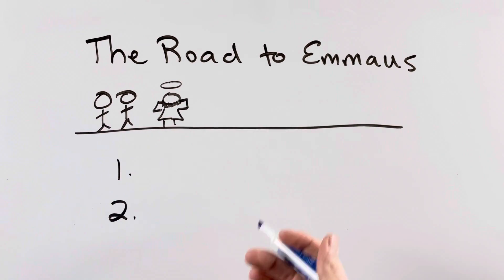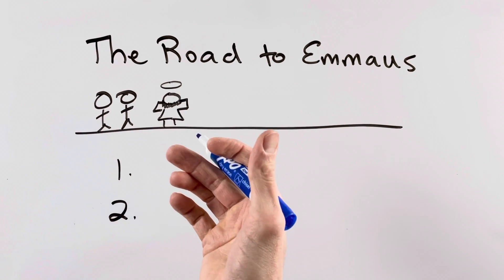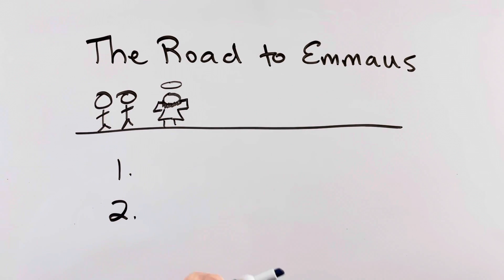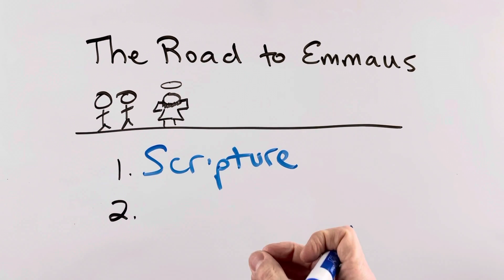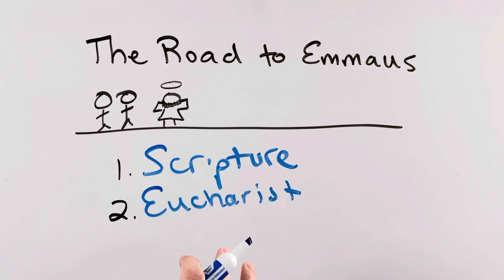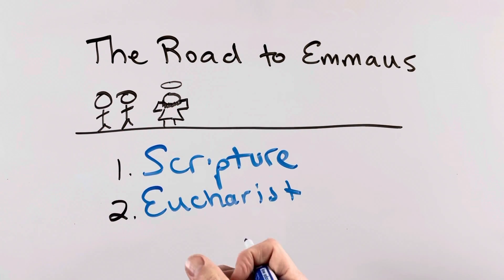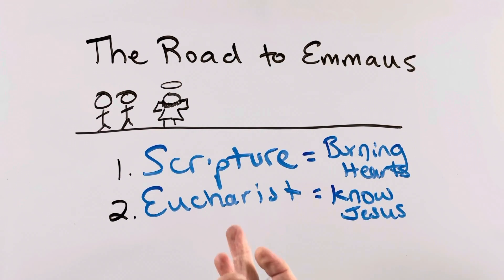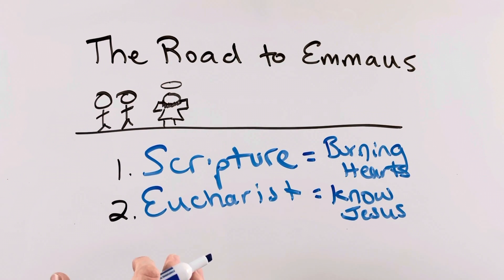The Road to Emmaus: Summary and Meaning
In the Gospel of Luke, the Risen Jesus appeared to two disciples traveling on the road to the village of Emmaus outside of Jerusalem (Luke 24:13-35).

A Summary of the Road to Emmaus Story

The two disciples were walking along the road from Jerusalem to Emmaus and talking about the passion and death of their Lord Jesus Christ. Then the Risen Jesus himself walked up to the disciples, but they did not recognize him.

The disciples told Jesus about all that had happened including the stories from the other disciples about the empty tomb. Jesus responded by calling them foolish for not understanding the Scriptures, which said the Messiah to suffer before entering into his glory.

Jesus walked ahead of the disciples, but they asked him to stay. Then he broke bread with them and suddenly they recognized him.

The Meaning of the Road to Emmaus Story

This event has been such a great inspiration for Christians throughout history. Many people have drawn connections between Catholic celebration of the Mass, which features both the reading and explanation of the Scripture (Liturgy of the Word) and the breaking of bread (Liturgy of the Eucharist).

The disciples' reflection on the events after Jesus disappears say much about how we are to encounter Christ today:

1. Scripture

"They said to each other, 'Were not our hearts burning within us while he was talking to us on the road, while he was opening the scriptures to us?'" (Luke 24:32)

Turn to the Scriptures with an open heart and let the Lord open them up to you.

2. Eucharist

"Then they told what had happened on the road, and how he had been made known to them in the breaking of the bread." (Luke 24:35)

If you want to know Jesus and encounter him today, celebrate the breaking of the bread with other Christians in church. Christ is present in the Eucharist.